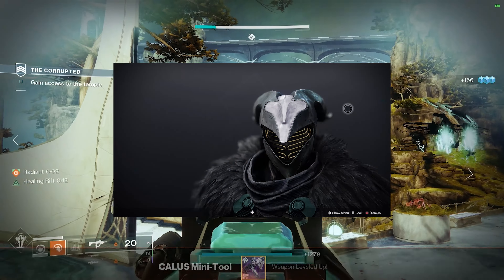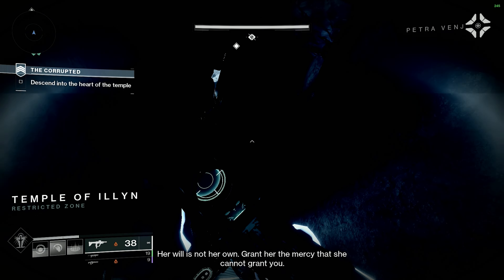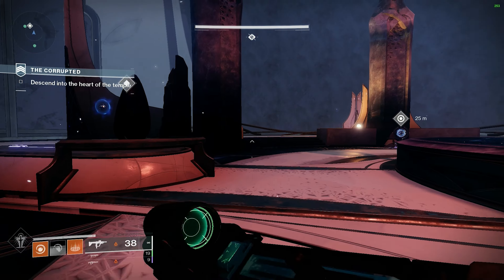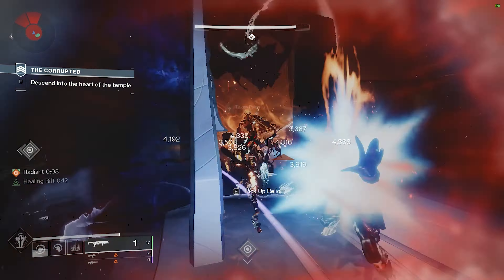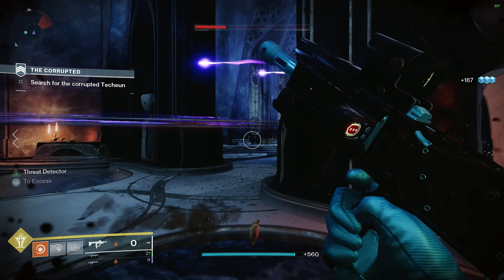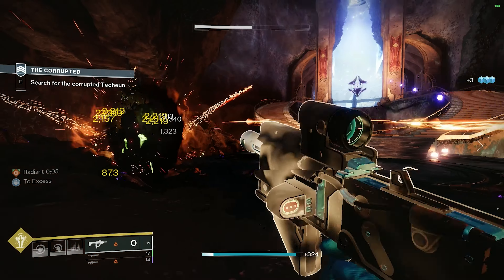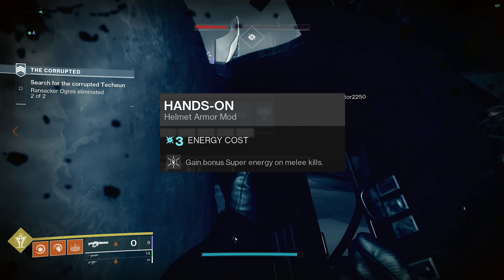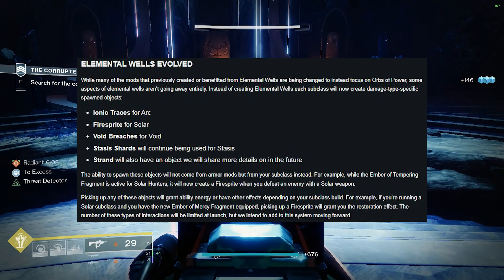This Exotic might be VIABLE when Lightfall Drops! | Destiny 2 Lightfall Build Preview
In Destiny 2 Lightfall, with the new Strand subclass on warlock, we look ahead to the exotic Felwinter's Helm that could become meta in PvE!